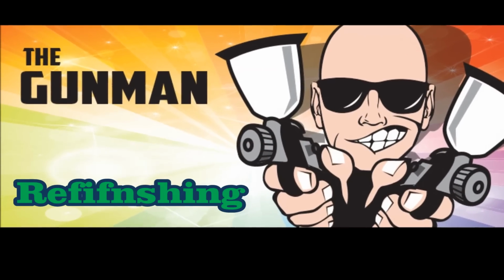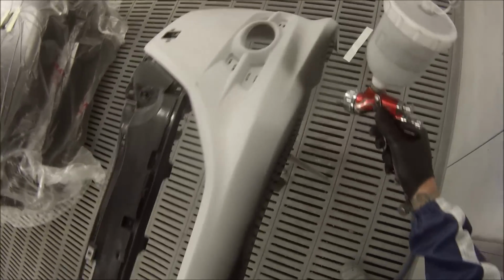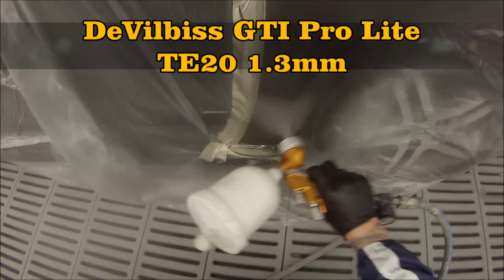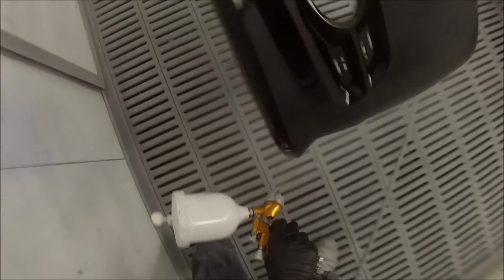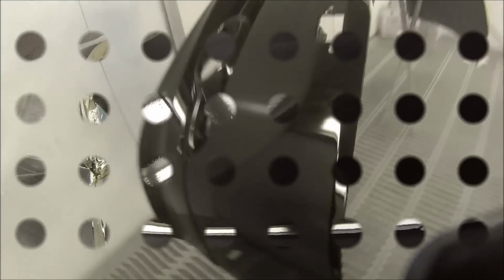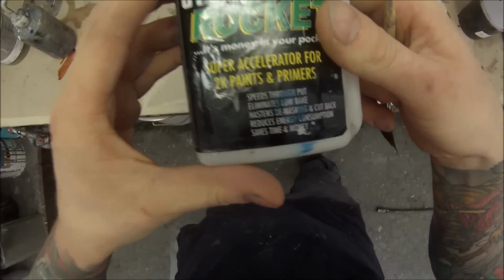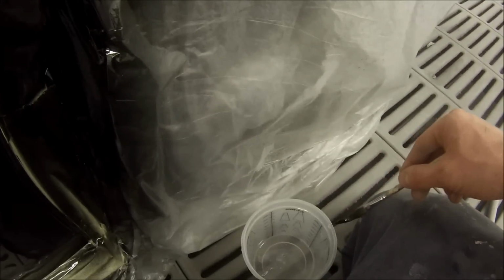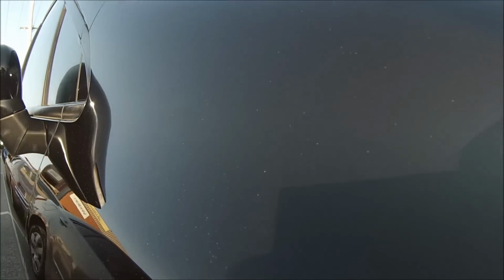How to fix Fish Eyes in Clear Coat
We all hate Paint defects but knowing the correct way to fix them can be the tricky part but by watching this video you will be taken the whole way through this Honda Odyssey Painted in Crystal Black, Paint Code NH731P. When I apply the Clear coat we have a Silicone or Wax Contamination issue causing a Fish Eye effect to open up and I will take you through the best method to fix without having to re paint the whole job. I will be using Standox Solvent Basecoat and Duxone 2k Clear, using a DeVilbiss GTI Pro with a  HVLP Air Cap for base and a Pro Lite TE20 Cap for Clear (Tenka Pro Lite USA).
Learn how to Spray Paint like a Pro by following this step by step guide to Spray Painting.